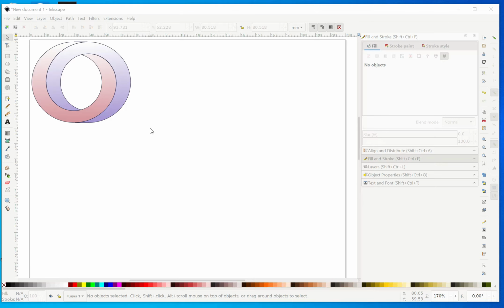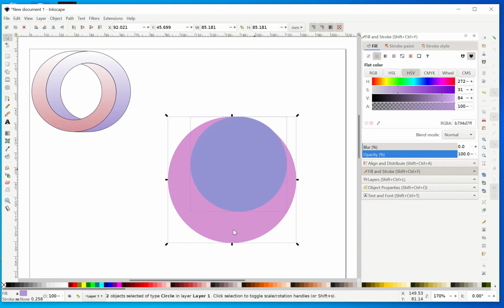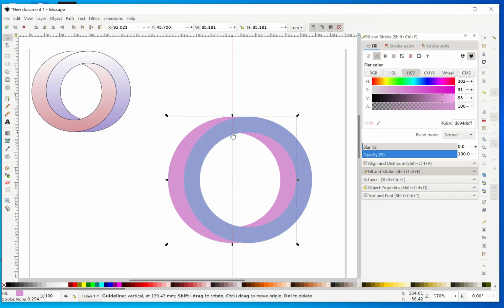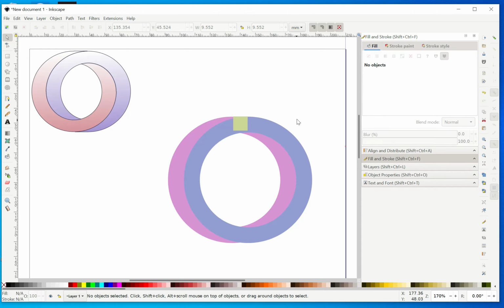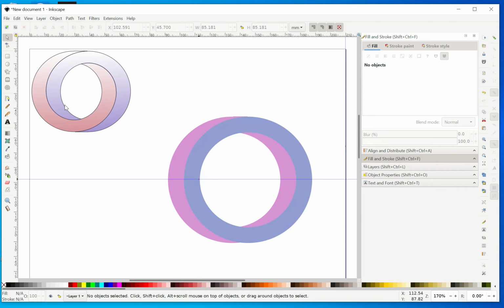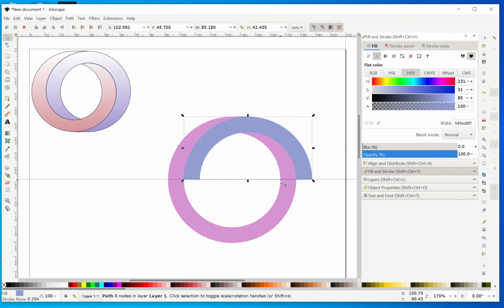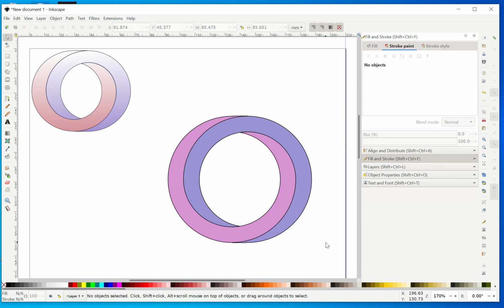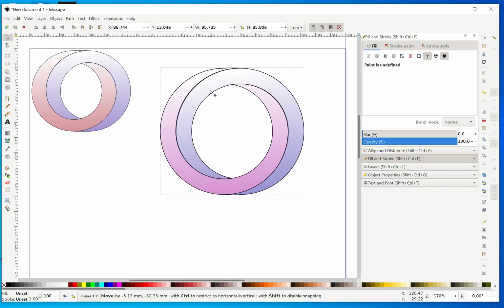Inkscape Tutorial. Simplest way to draw an Impossible Circle Tutorial Lesson for Beginners. Logo.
Inkscape Tutorial, Inkscape Lesson. Logo. I show a quicker way to draw an Impossible Circle. I have another video showing how to draw with three rings/circles and in the video  I use just 2. Appreciated.